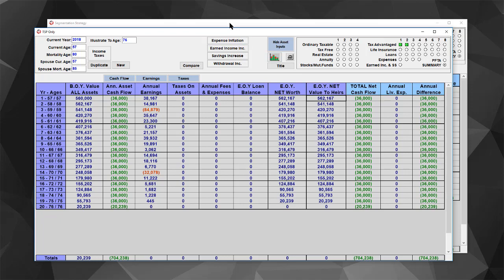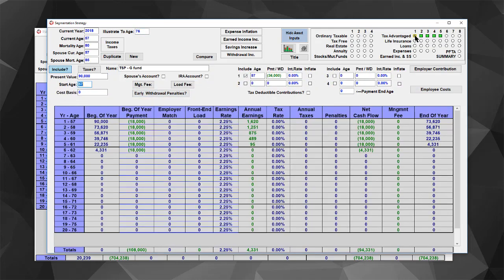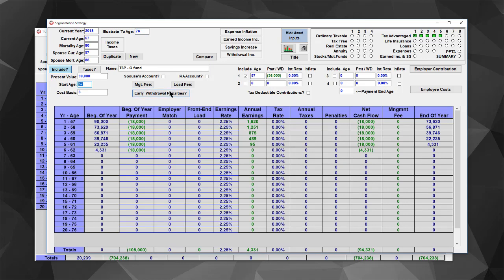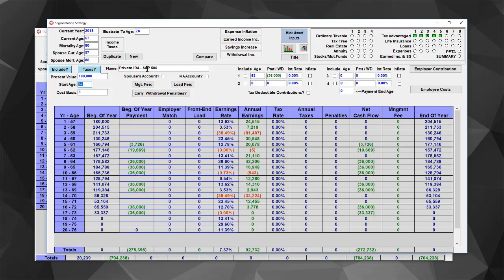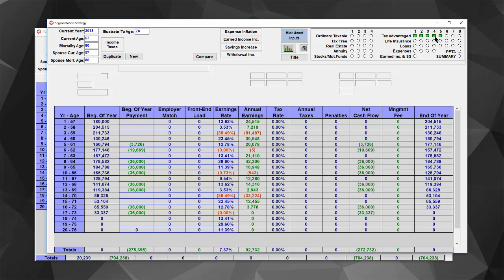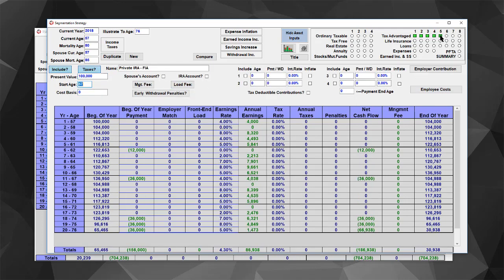Tutorial 03 Distribution Comparison